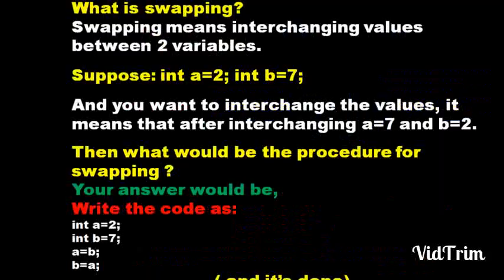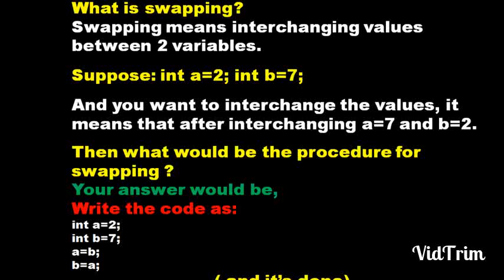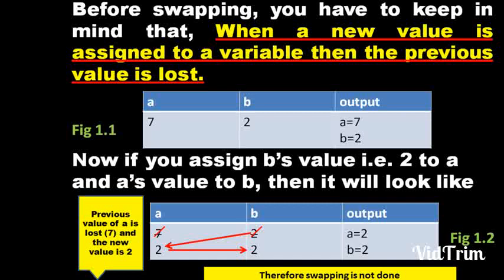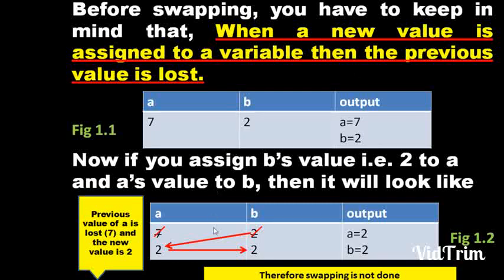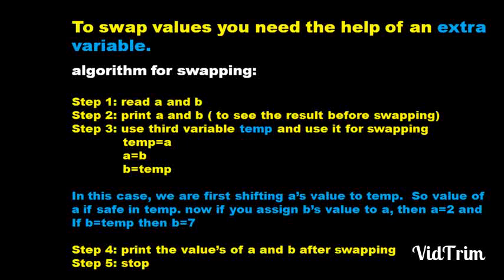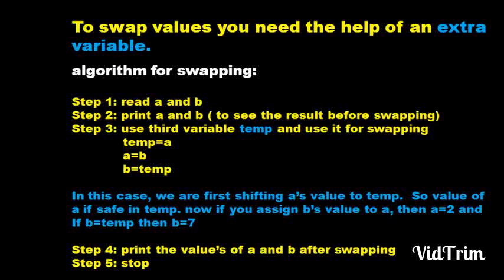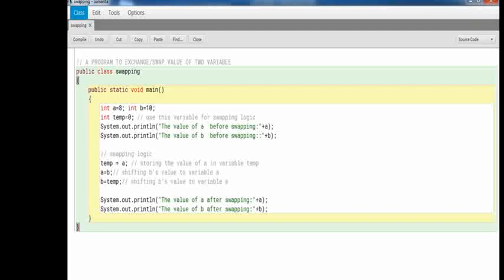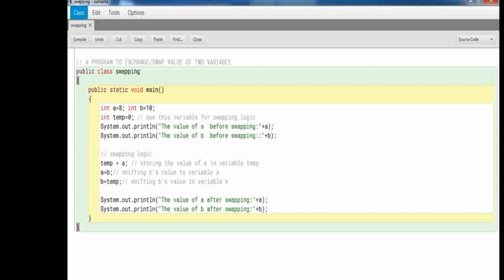Swapping / Interchanging values of two variables